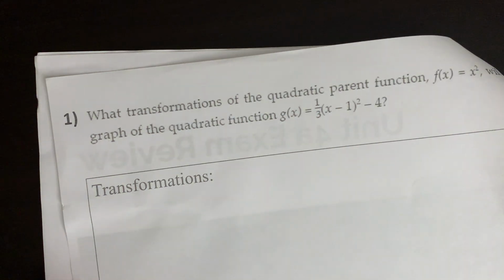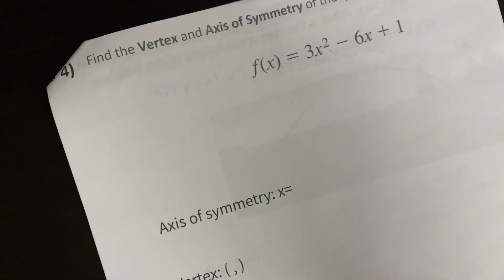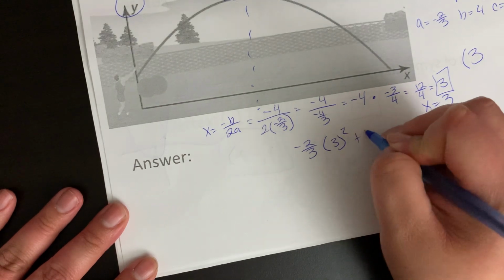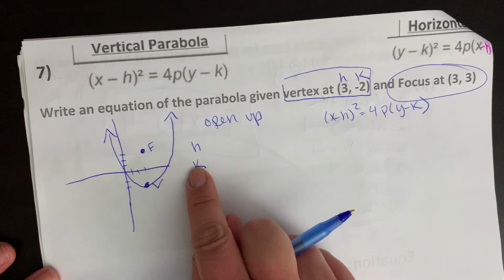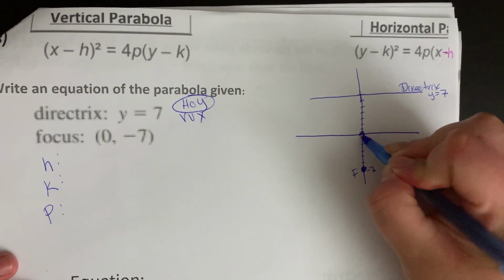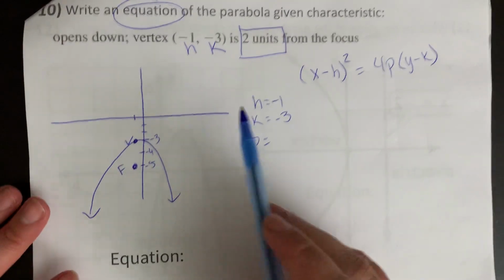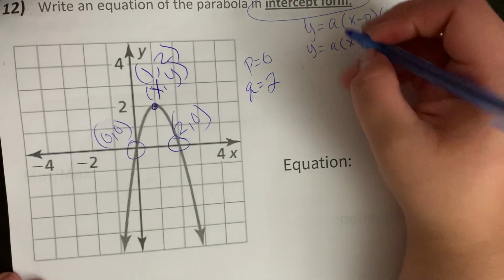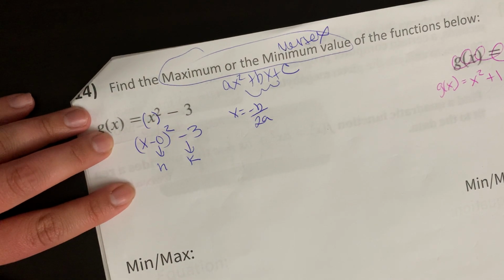Exam 4A review part 1